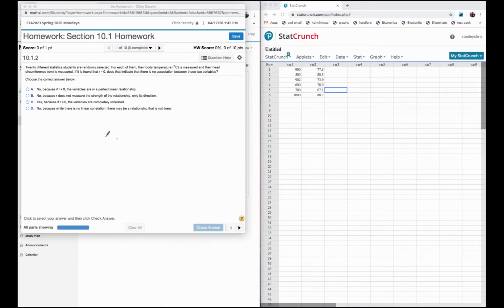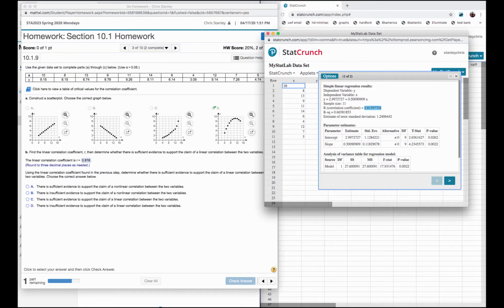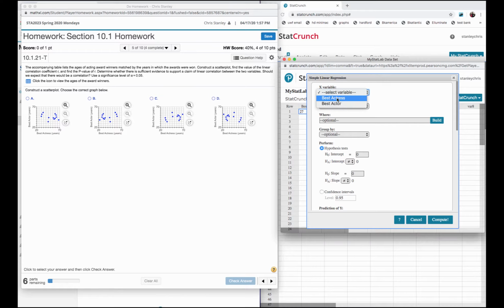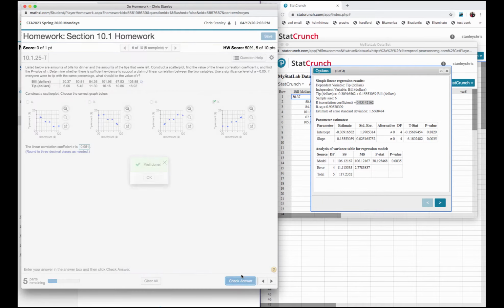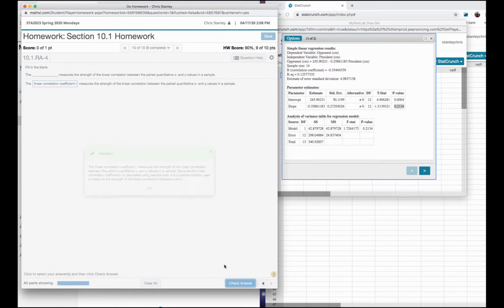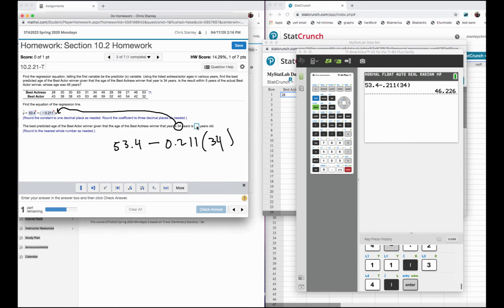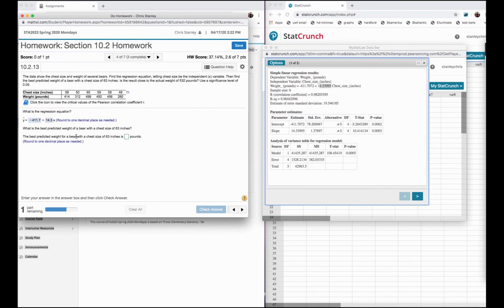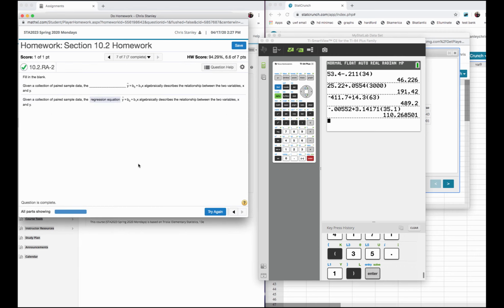Chapter 10 homework solutions MyMathLab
This video solves the problems from 10.1 and 10.2 from MyMathlab for STA2023

Here is the link to the lesson if you need more help on Chapter 10